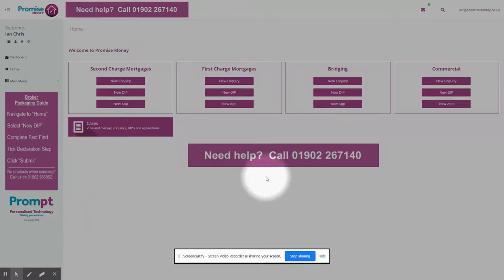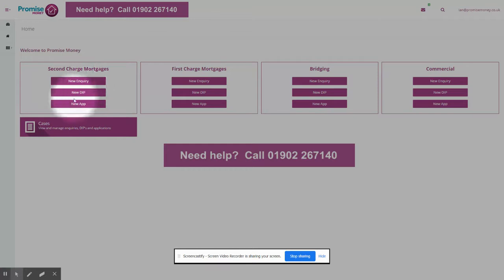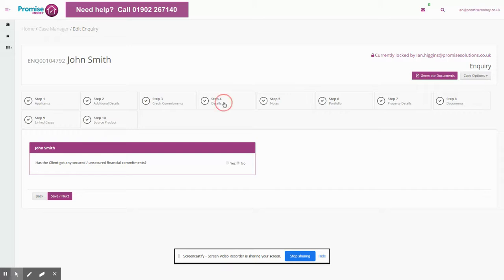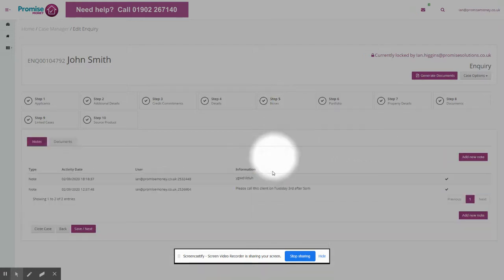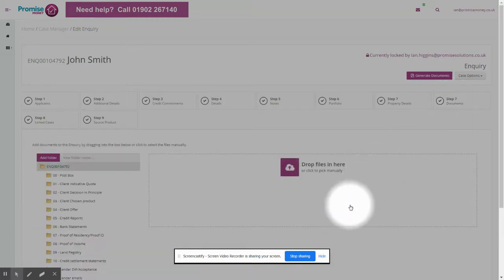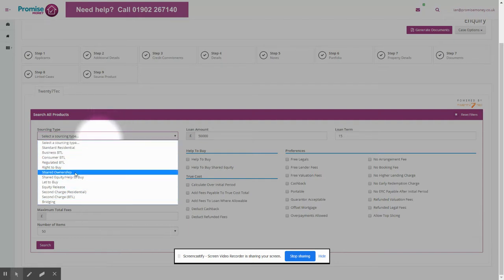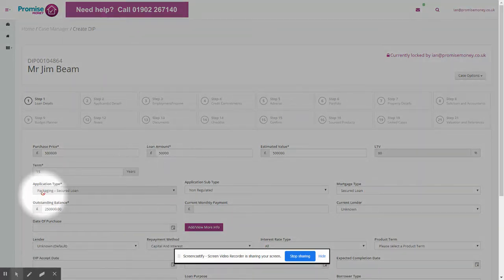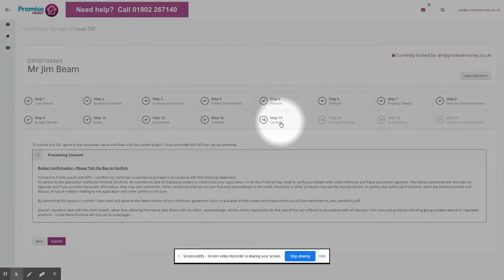Brokers - here's how easily and quickly submit & manage loan and mortgage enquiries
This video will give you a quick insight in to navigating and using Prompt (Promise Moneys broker / customer portal) to create referral or packaging enquiries.
The portal helps us get faster and more accurate quotations plus you can upload photos, documents, check progress and send us messages - all from your mobile phone.